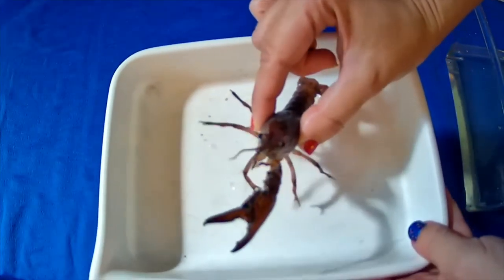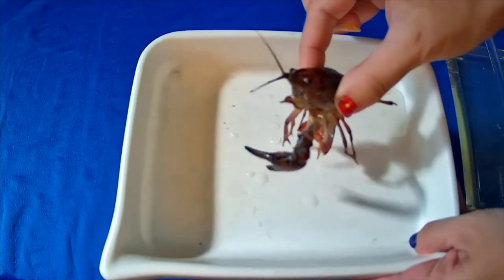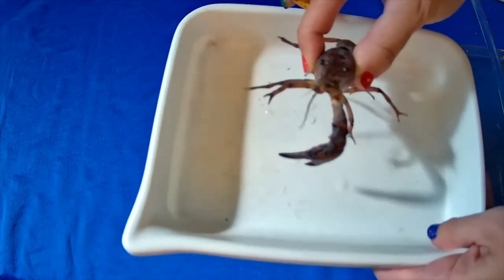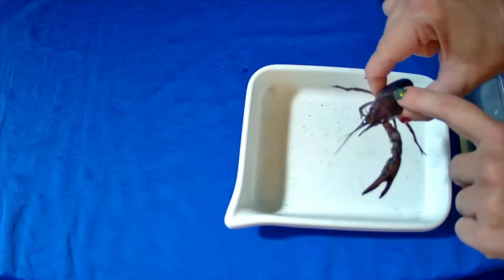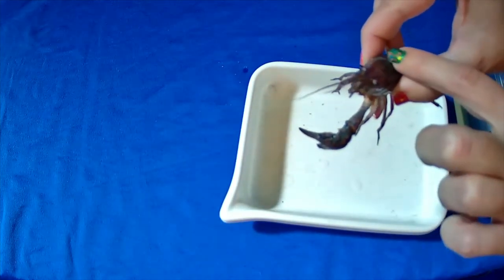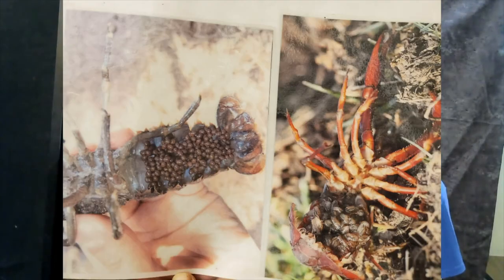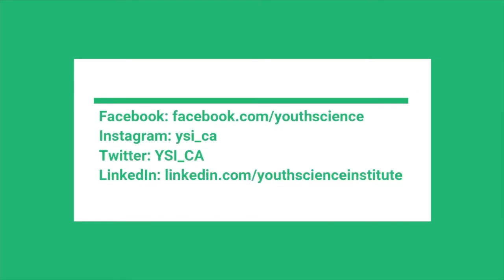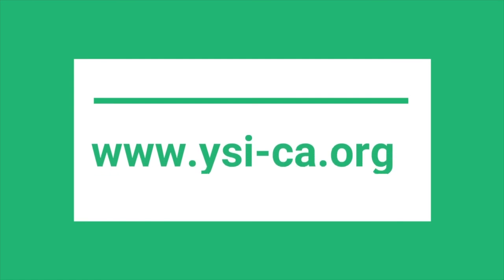WHD 2020: Youth Science Institute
Crayfish can be found in many of our local creeks, streams, and ponds here in Santa Clara County. The folks at Youth Science Institute are teaching us all sorts of cool facts about these awesome crustaceans.